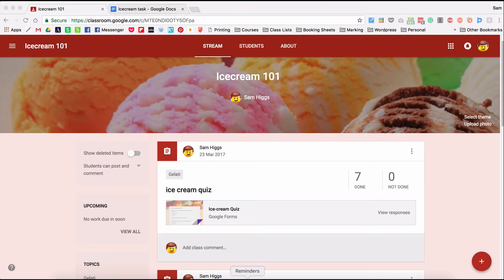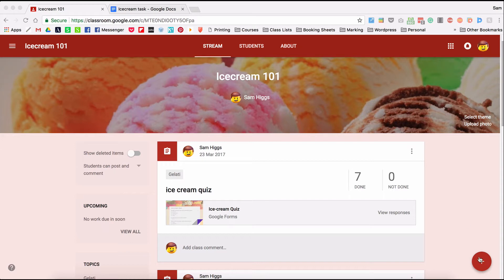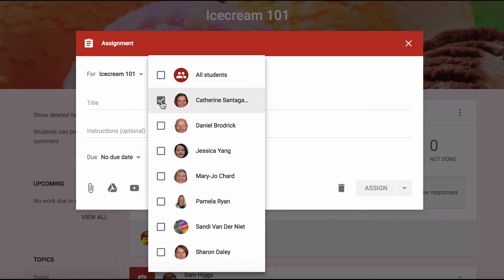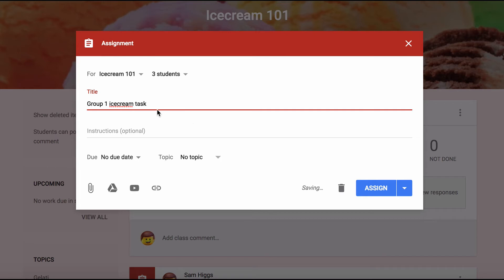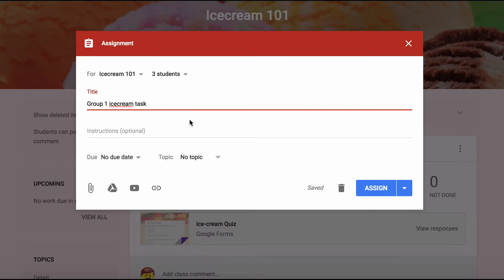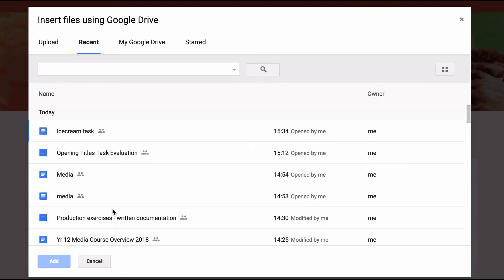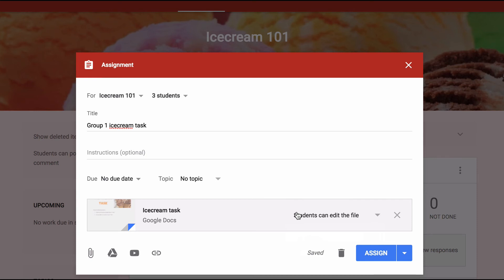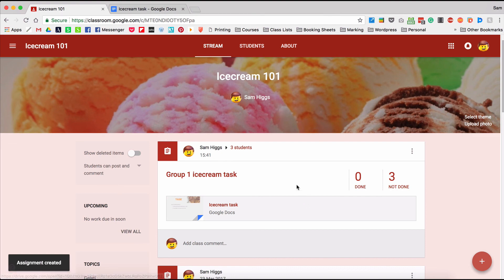Google Bites - Setting Group Work in Classroom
This video will show you how to assign work to groups in Google Classroom.